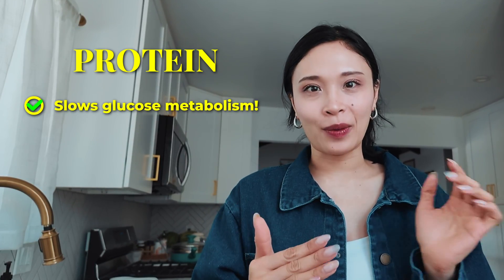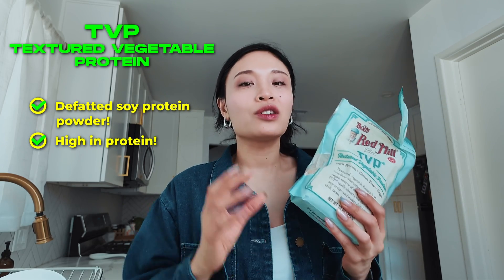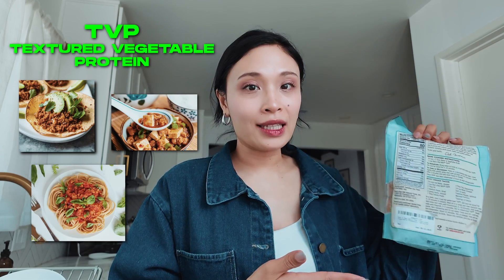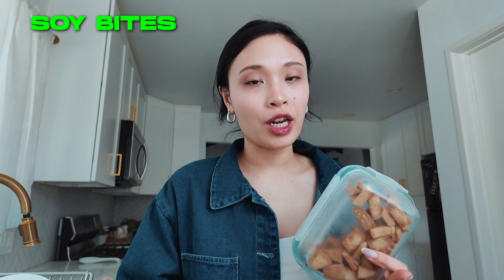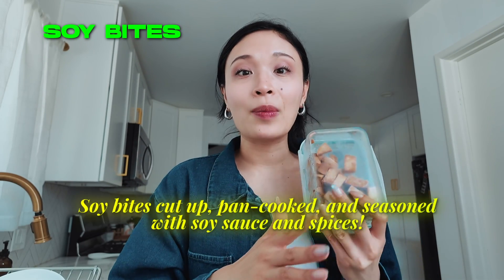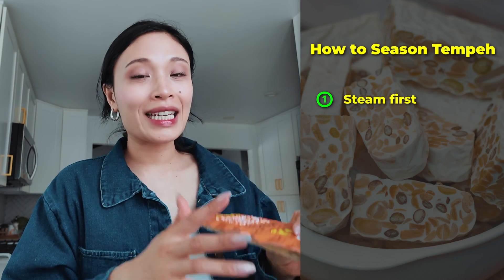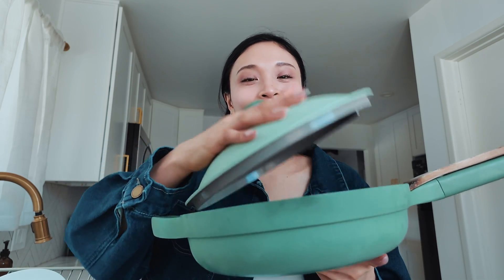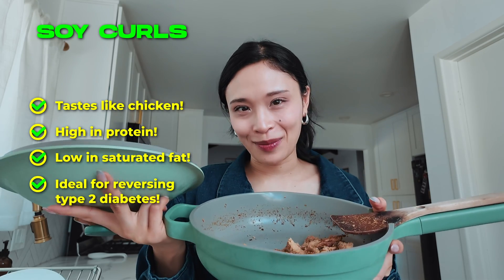Best High Quality Proteins for Reversing Insulin Resistance